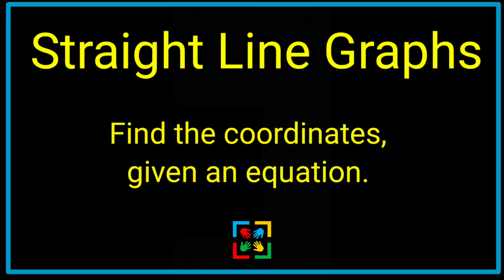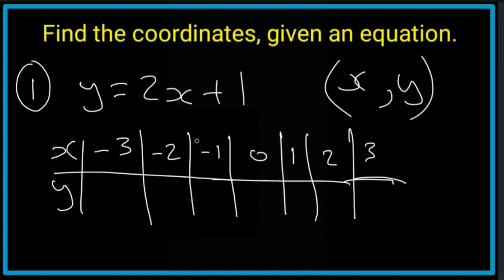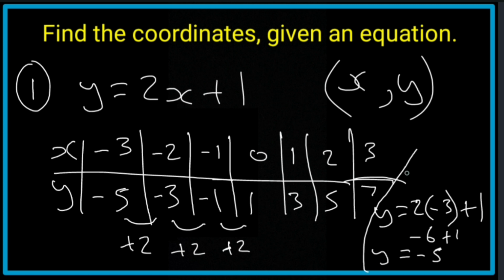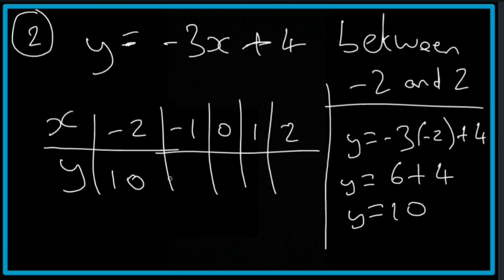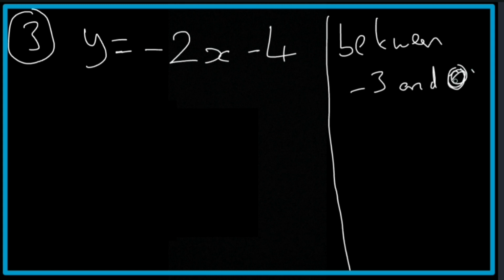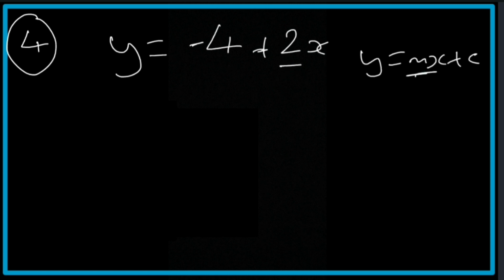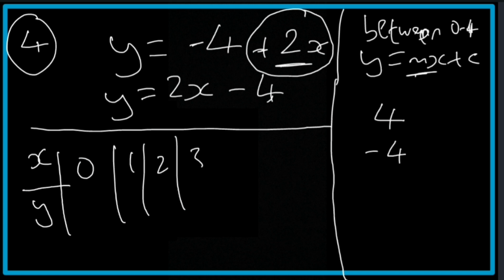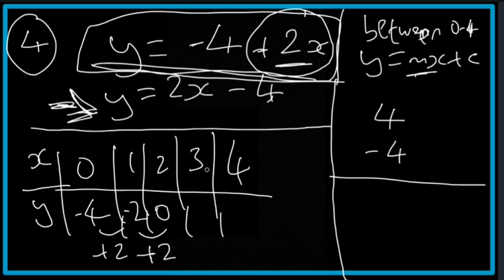Find the coordinates, given an equation | Algebra | Mathematics | Brainfood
Example 1) y = 2x +1 (0:10)

Example 2) y = -3x + 4 (2:48)

Example 3) y = -2x - 4 (4:27)

Example 4) y = -4 + 2x (5:56)